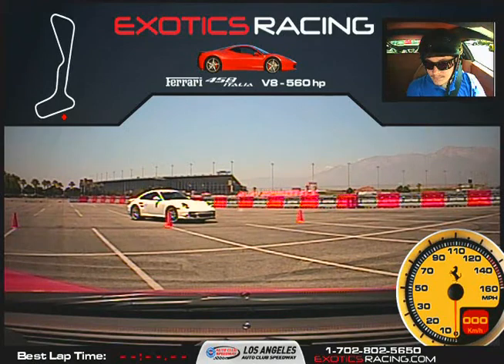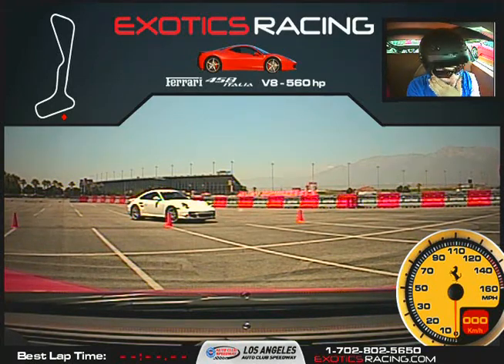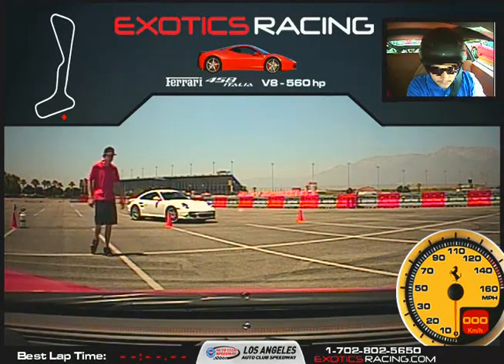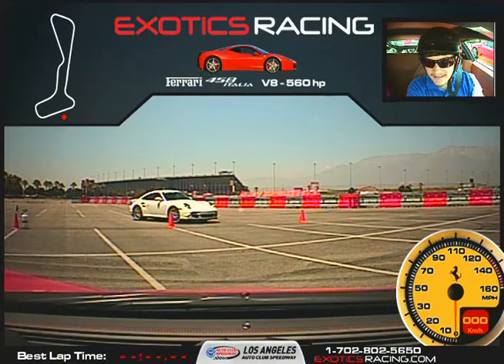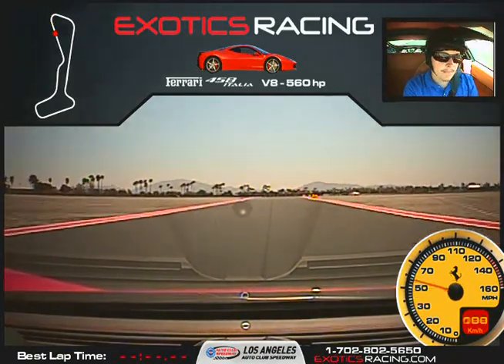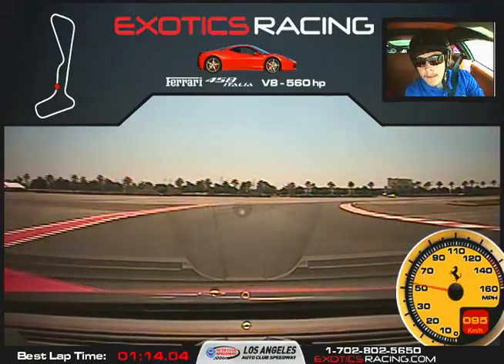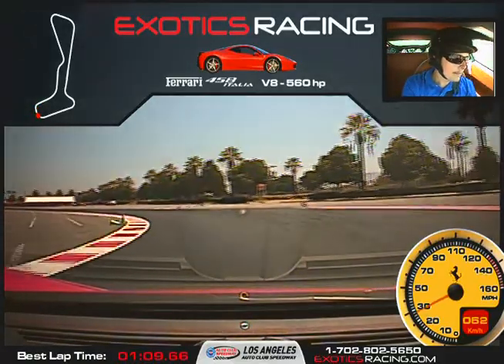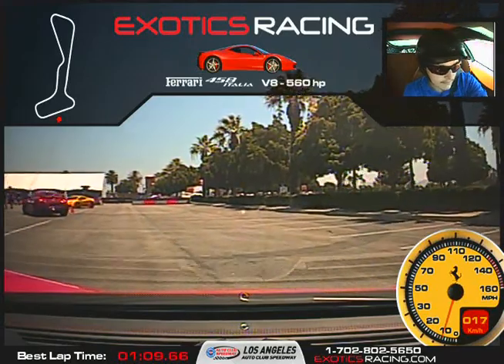Ferrari 458 Italia 5 LAPS EXOTICS RACING LA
DOING 5 LAPS IN A FERRARI ITALIA IN LA !